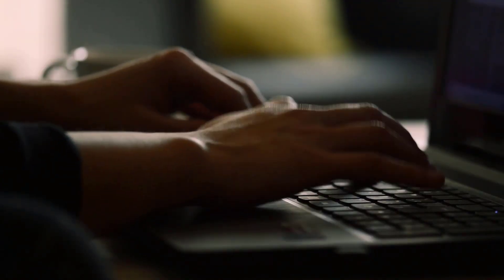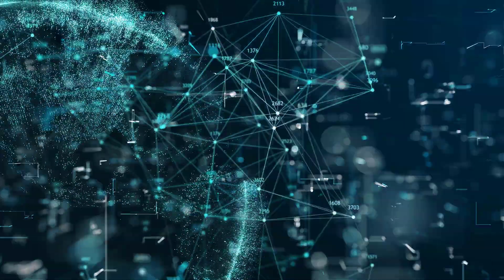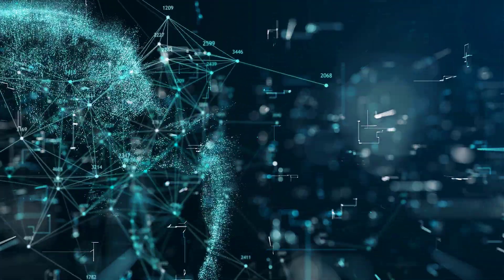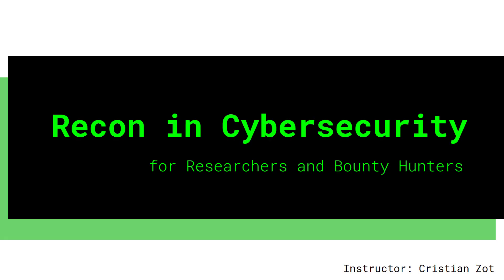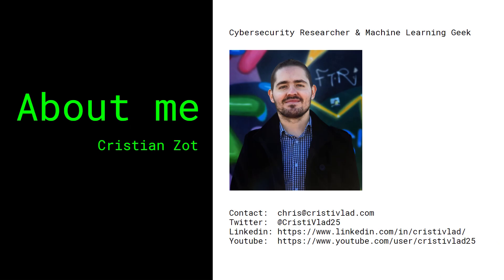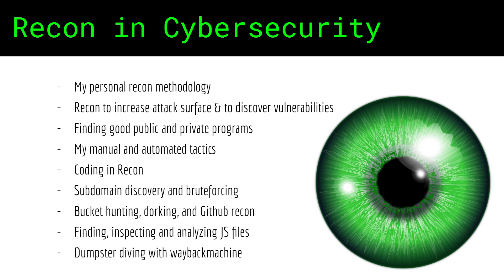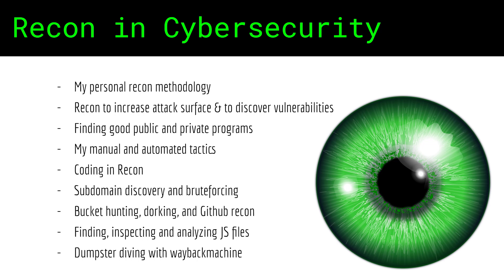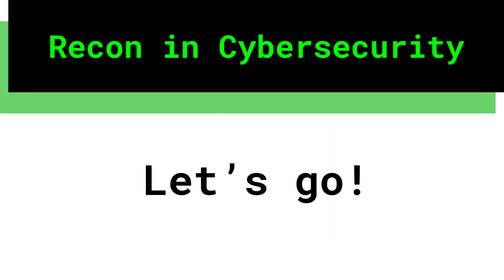Recon in Cybersecurity - Course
Books I recommend for Penetration Testing and Ethical Hacking:

1. TJ O'Connor - Violent Python
2. Dafydd Stuttard - Web App Hacker' s Handbook (2nd Ed)
3. Peter Yaworski - Web Hacking 101
4. Jon Erickson - Hacking: The Art of Exploitation (2nd Ed):
5. Peter Kim - The Hacker Playbook 3 (2018)
6. Peter Yaworski - Real-World Bug Hunting